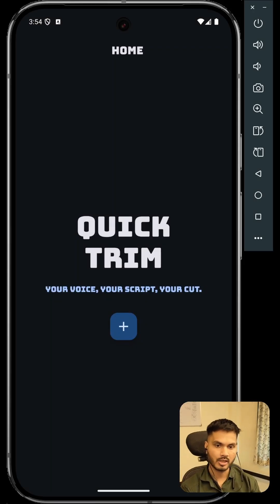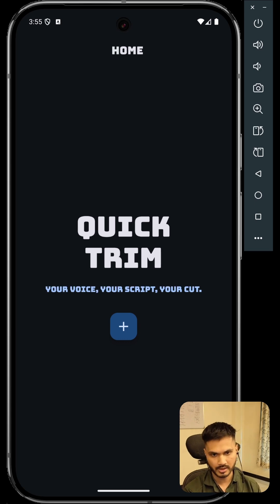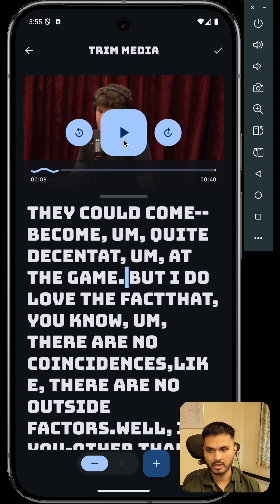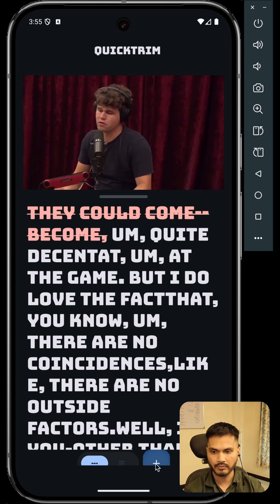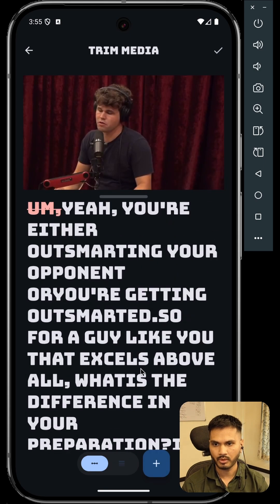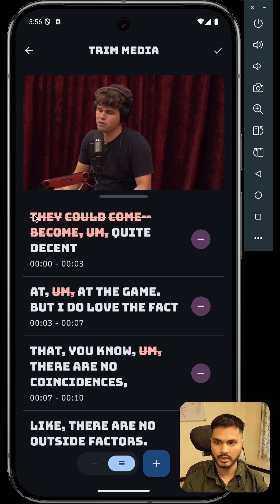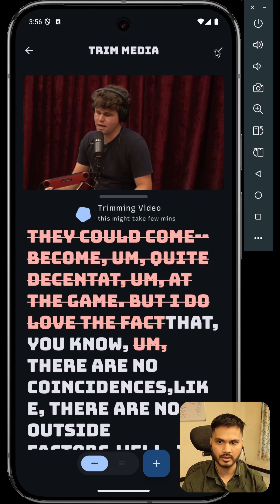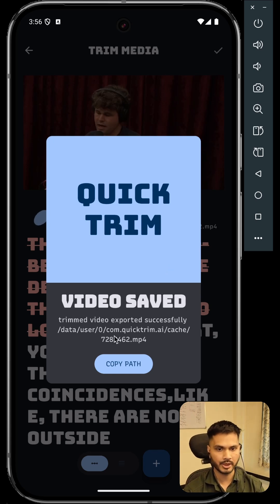Trim Videos by Removing Words! | QuickTrim Demo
QuickTrim lets you trim videos just by deleting words from the transcript.
Built with ElevenLabs Speech-to-Text API & Media3 Transformer